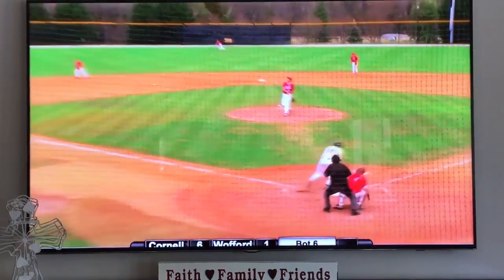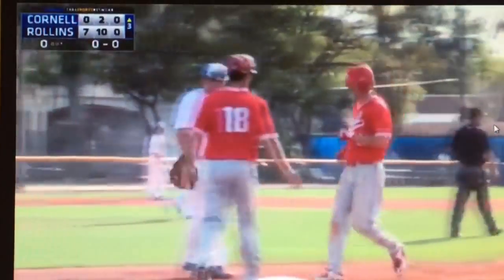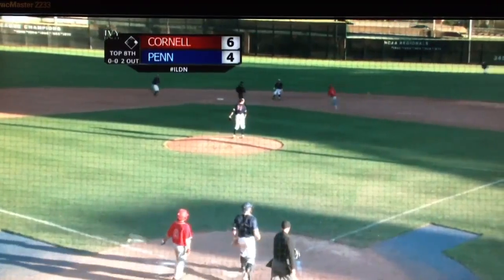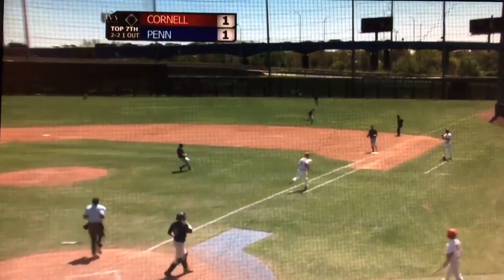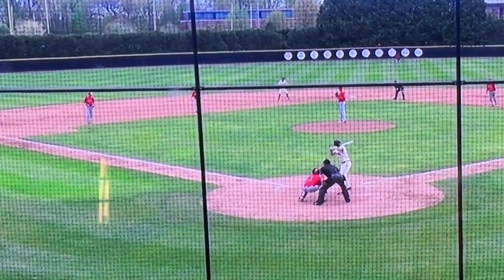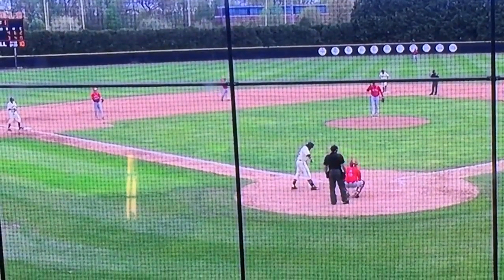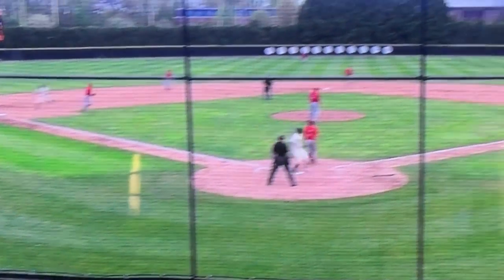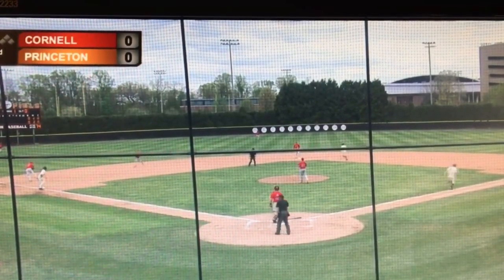Josh Arndt Cornell 2016 Highlights